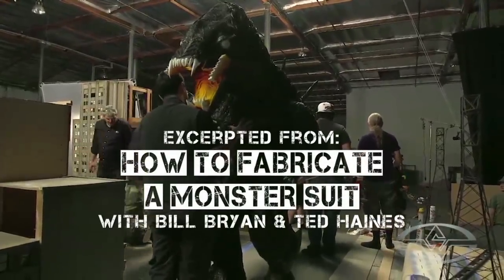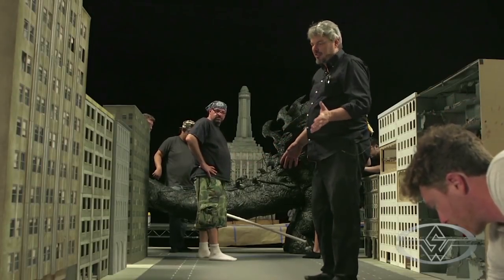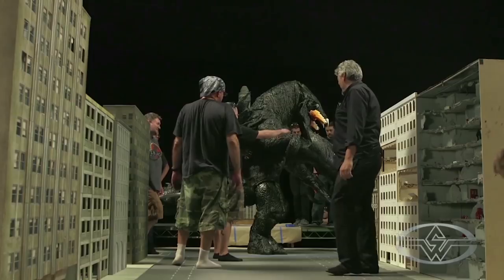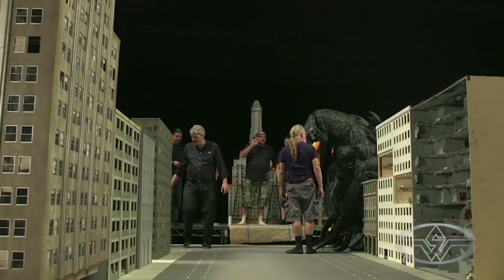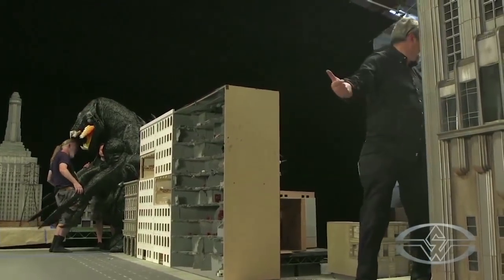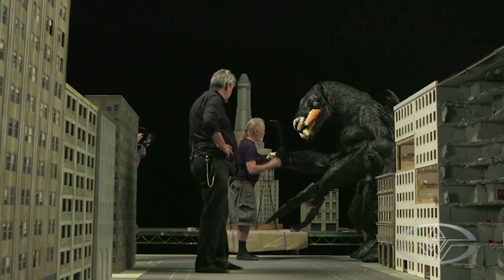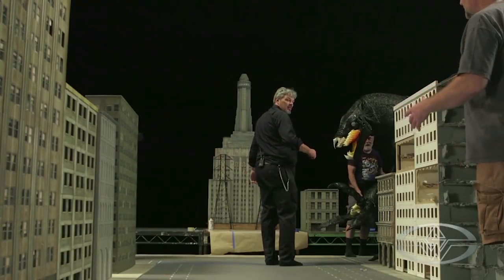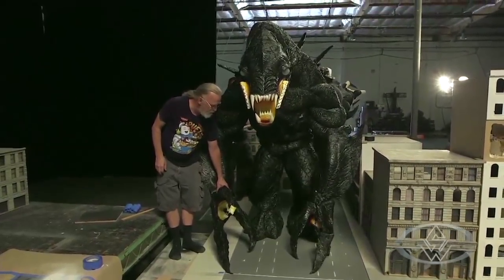Kaiju Monster Suit Rehearsal - FREE CHAPTER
In this free excerpt from "How To Fabricate A Monster Suit Part 5" Academy Award-winning Visual Effects Artist Ian Hunter (Interstellar, Inception, The Dark Knight) blocks out the giant monster action on the miniature city set of the virtual reality film, "Kaiju Fury!"

Dive into the full 5-part course for endless ideas on bringing Kaiju into the real world with affordable & effective foam fabrication techniques.

MiniLesson Highlights
- Working with creature suit performers
- Blocking the action
- Monster suit rehearsal

Watch the final KAIJU FURY! movie in 360 degrees on your phone

MUSCLE SUIT FABRICATION PART 1 - DESIGN, PATTERN & FABRICATE MUSCLES

MUSCLE SUIT FABRICATION PART 2 - COVER, SEW & HANG MUSCLES

MUSCLE SUIT FABRICATION PART 3 - ATTACH, SKIN & TEST MUSCLES